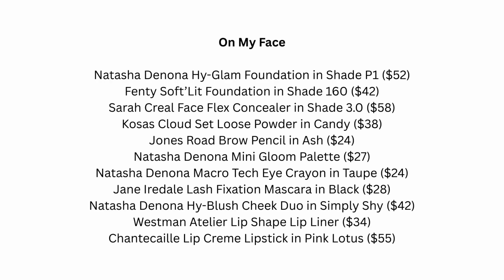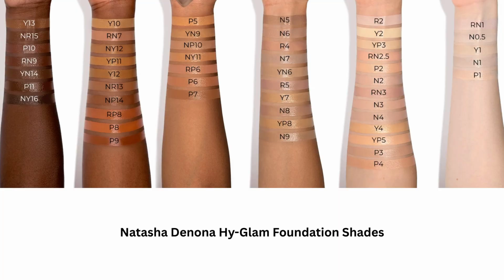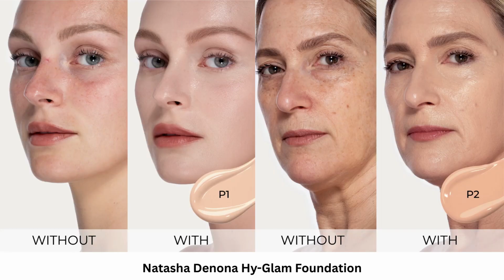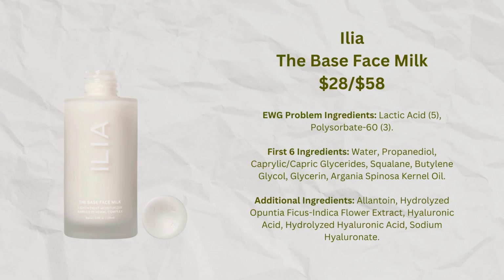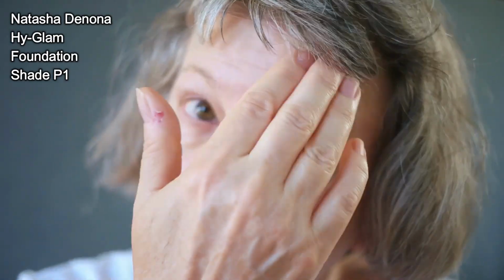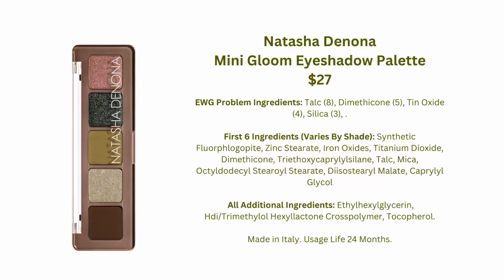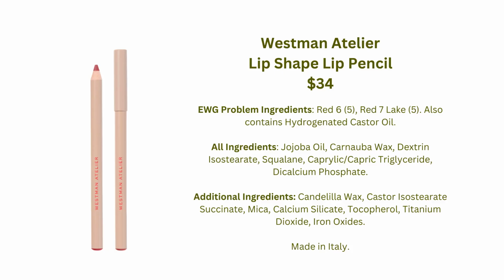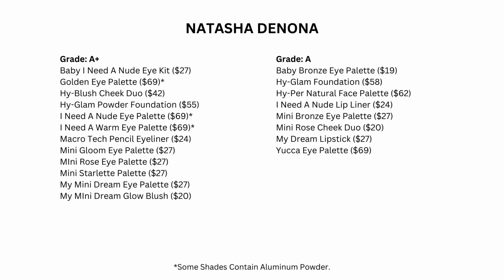Natasha Denona Hy-Glam Foundation: Pros & cons on my 61-year-old sensitive skin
The Natasha Denona Hy-Glam Foundation is reviewed in terms of its performance on my own mature dry sensitive skin.

TIME STAMPS:

0:00 - Welcome

3:00 - Natasha Denona Hy-Glam Foundation

7:00 - Foundation Shades

14:30 - Foundation Formula

18:00 - My Foundation Experience

25:30 - Foundation Demonstration

29:00 - 5-Minute Makeup Look

41:30 - Comparison with Fenty Soft'Lit Foundation

45:00 - Foundation Grades

Although I may have received some products in PR, this is not a sponsored video and I am sharing my honest opinions about all products.

40+ Beauty with Lisa Petrison

Guidelines for Commenting On This Channel:
1.  Let's please focus the discussion on the goal of helping people with mature/sensitive skin to find products that will be helpful for them. Supportive comments (toward me or others) also are welcome.
2, Disagreements with my assessments of particular products or with my opinions about which aspects of product performance are most important are totally welcome!
3.  If you are a content creator on YouTube or elsewhere and would like to draw attention to your own work that is relevant to the topic of a particular video, please feel free to do that in the comments section.
4.  If you believe that I have stated something inaccurate or if you would like to contribute additional factual information to the discussion, it would be helpful for you to refer to a source so that the issue can be discussed in a rigorous way.
5.  While criticisms of product performance or customer service are welcome here, please do not use this channel to share personal criticisms of other people regardless of who they may be.
6.  While polite disagreement with others' opinions is fine, it has been my observation that a culture that allows commenters to "call out" one another tends to lead to disintegration of online communities rather than improving the situation. Therefore, please do not suggest that other people should not have said what they did say in the comments section.
7.  While suggestions for channel improvements are welcome, please send them directly to me at info at paradigmchange dot me.

Thanks very much to everyone who takes the time to contribute comments on this channel.  I'm very happy you are here!

Love,
Lisa Petrison